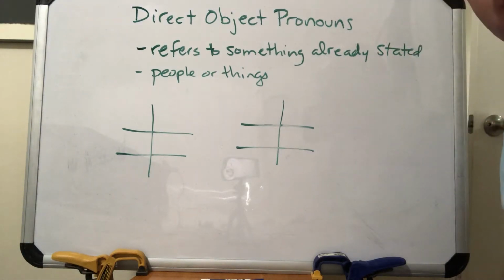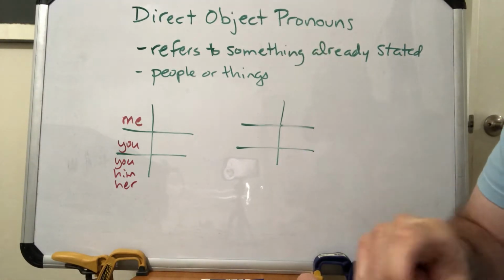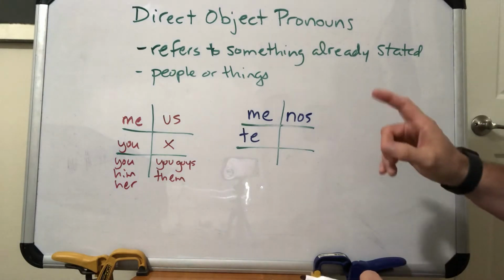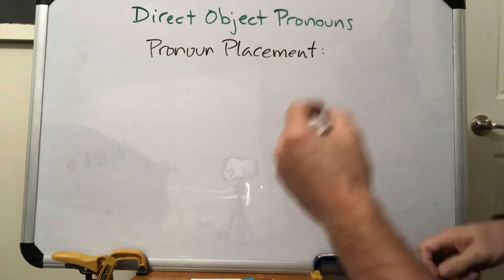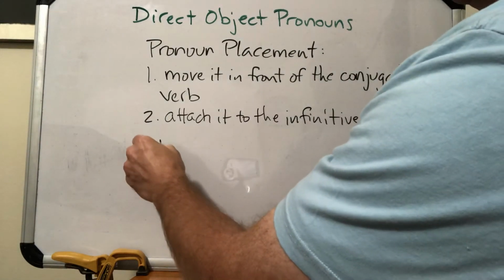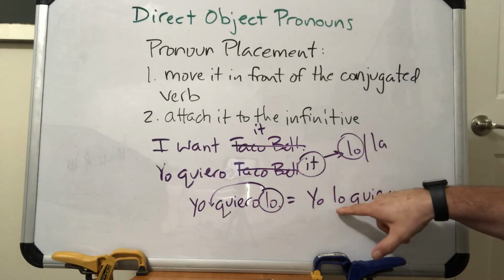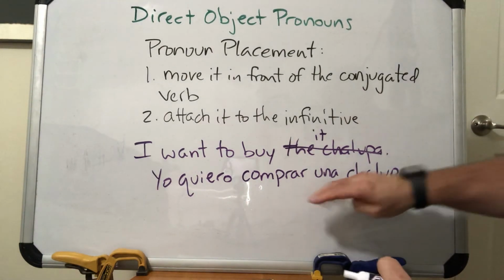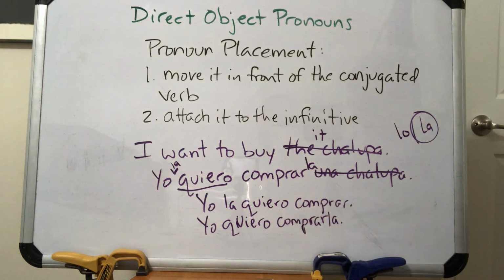Direct Object Pronouns